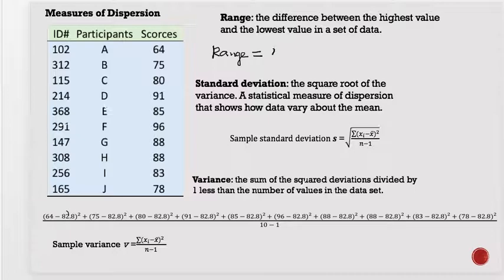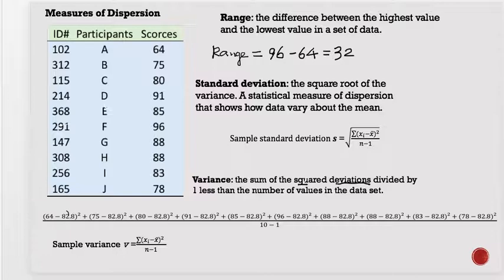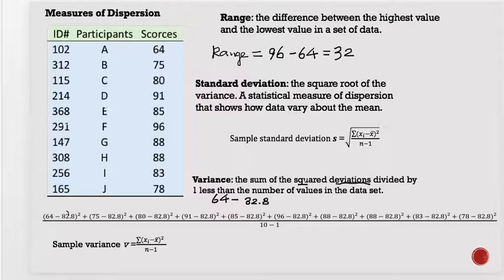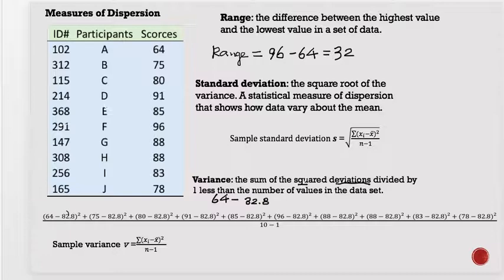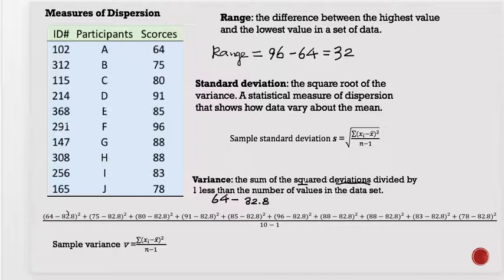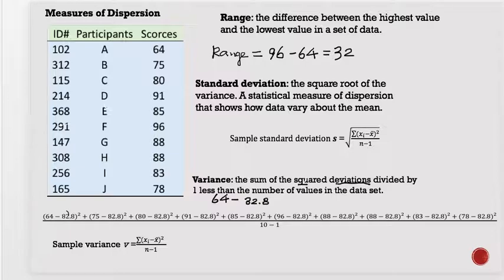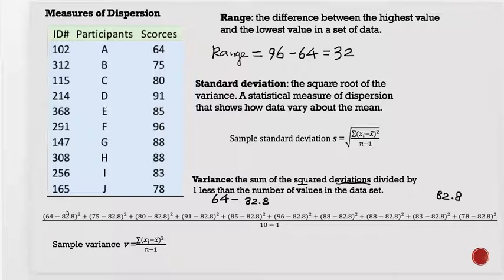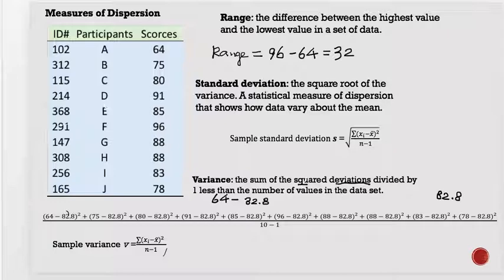Measures of Dispersion